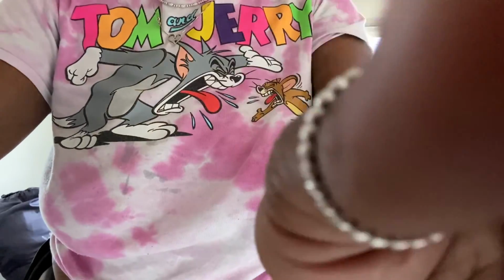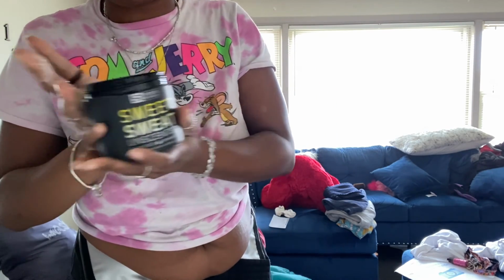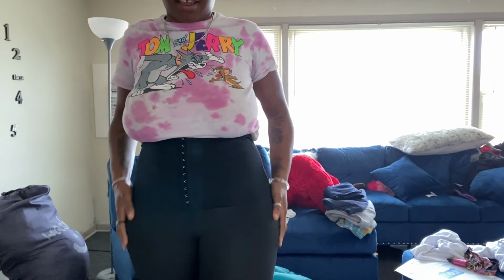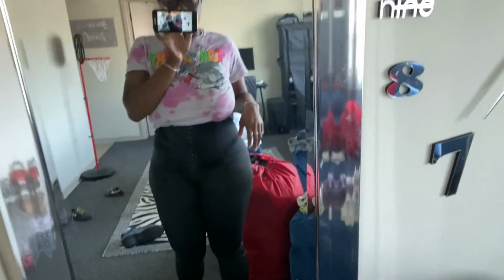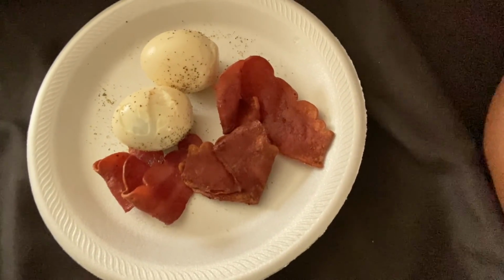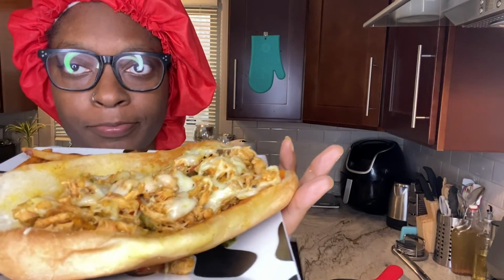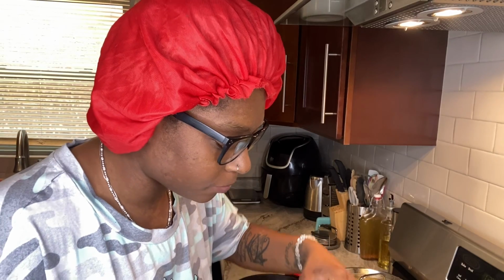Amazon Waist Trainer Leggings• TikTok Salmon Philly Recipe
Thank You For Coming Through Because You Didn't Have To BUT  You Did And For That I Am Thankful!!
Are Amazon Sauna waist trainer Leggings A Hit Or Miss?
I got a nasty skin fungus (Tinea pedis)All Over My Hands And Feet! Also I cooked Jai Nice Viral TikTok Salmon Philly Recipe And It Was SO GOOD!

I hope you all enjoyed this video. Peace and Love ALWAYS ☮️💜

Sauna Waist Trainer  Leggings

Sweet sweat

Brie_Symone